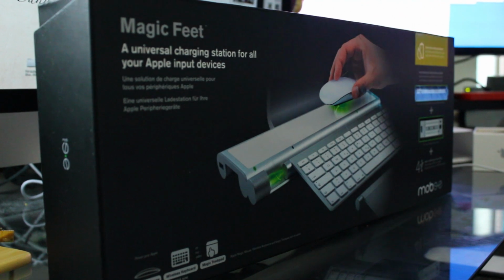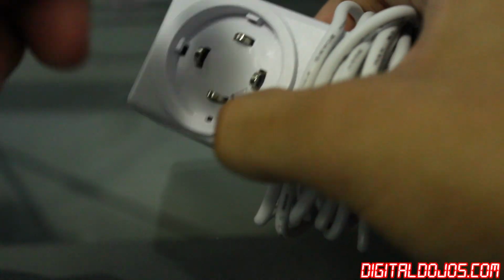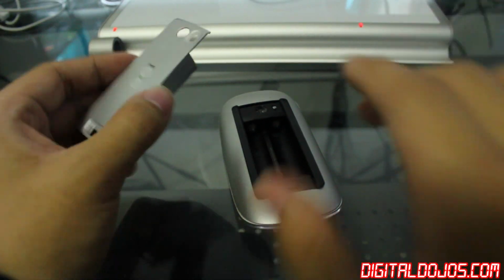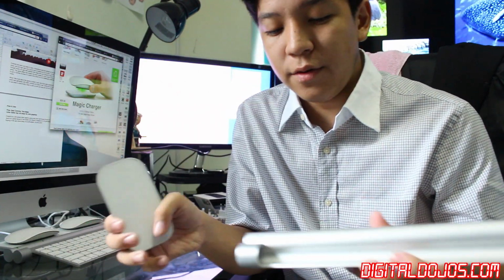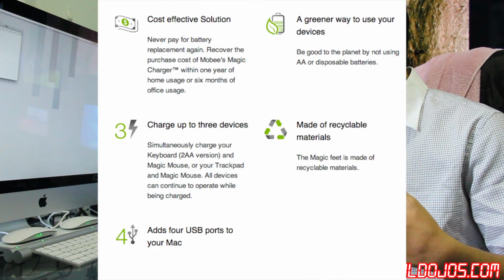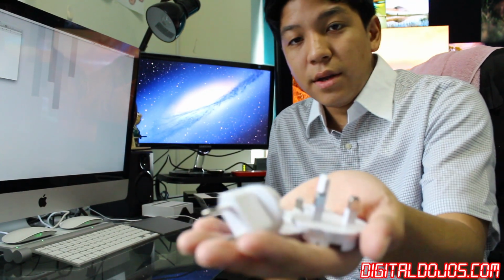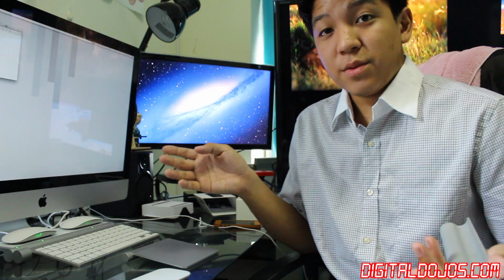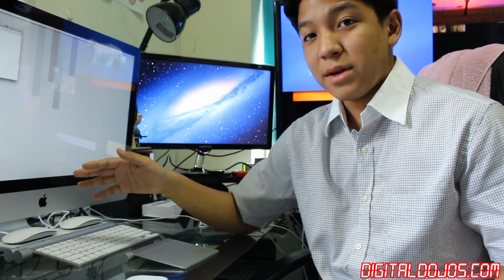Review: Mobee Magic Feet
A review of Mobees Magic Feet All-in one charging station + USB Hub